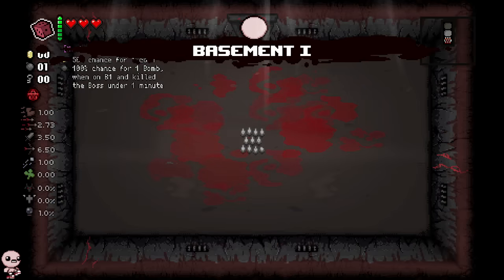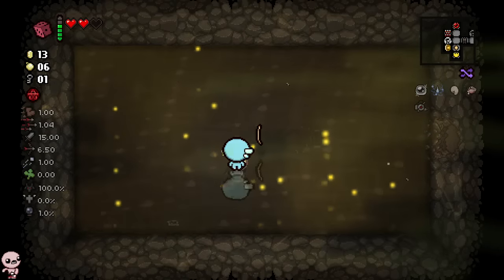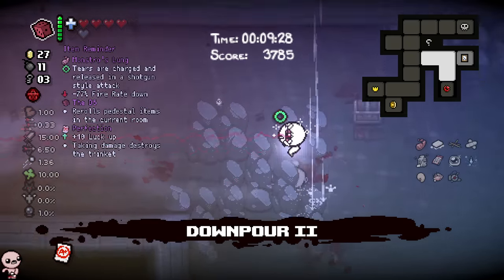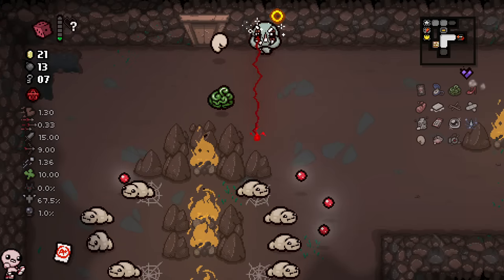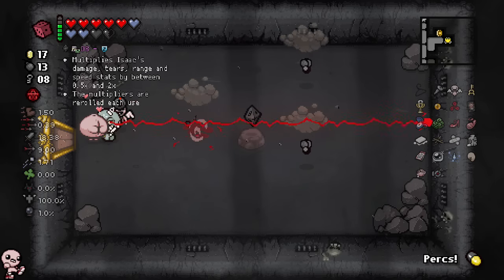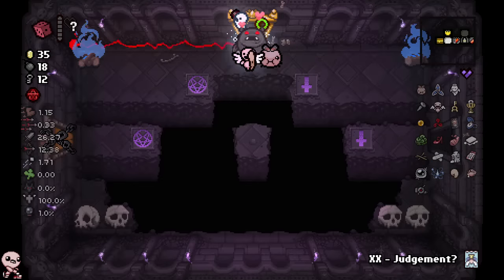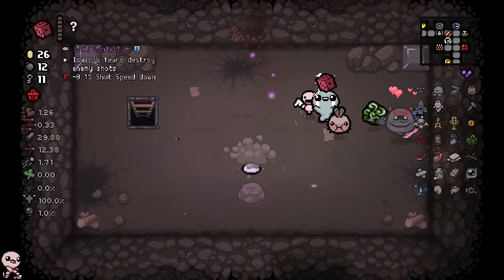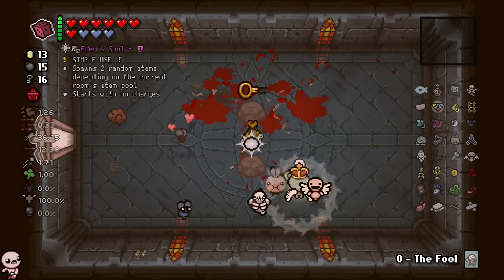These New Items Are SO SATISFYING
the greatest apollyon character in the history of isaac